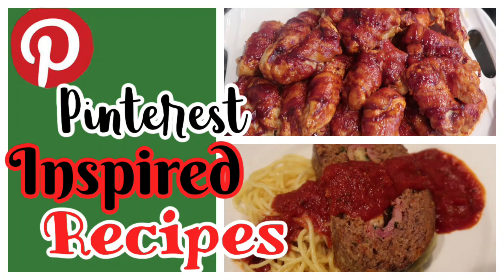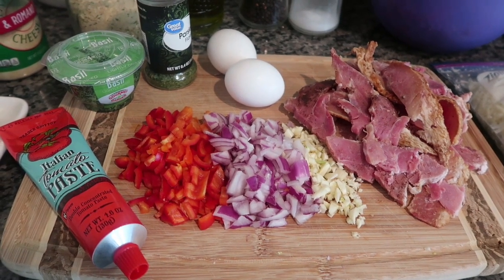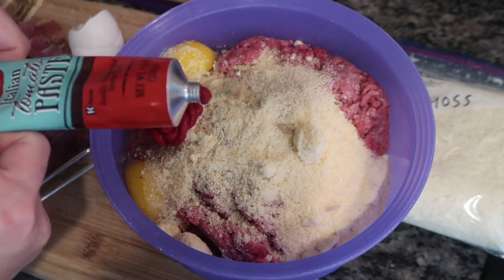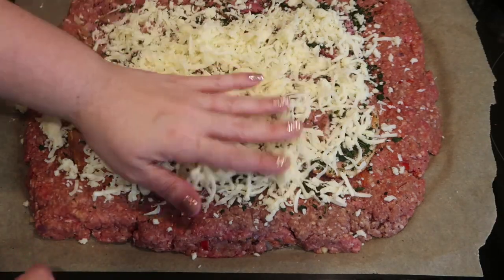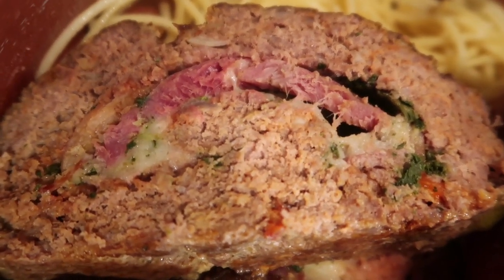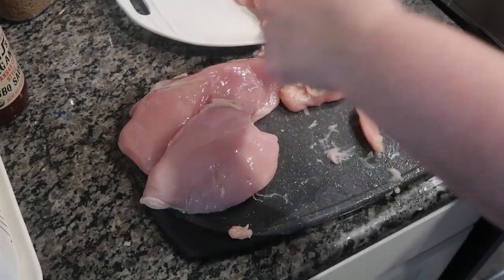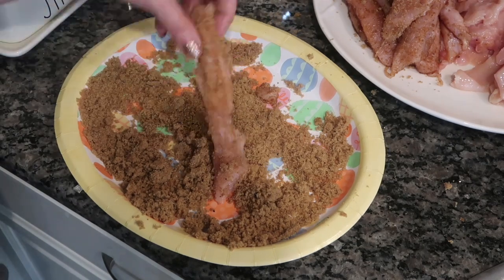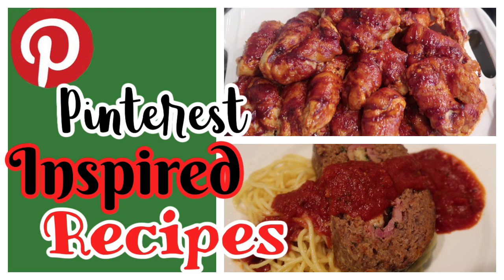Low Carb Pinterest Inspired Recipes | Sicilian Stuffed Meatloaf & Bacon Brown Sugar Chicken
Today's video is completely inspired by all the boards on Pinterest filled with pins that we never make. I love me some Pinterest but I never make anything I pin, but dinner time is totally inspiring me. We are going to make Sicilian Stuffed Meatloaf and Bacon Brown Sugar Chicken . Both delicious and low carb These recipes should not be missed but completely indulged. Please let me know if you make them.